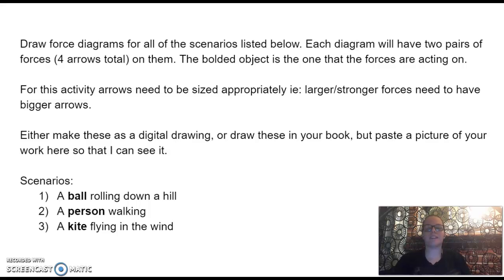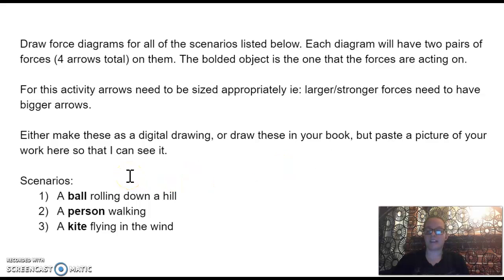Force diagrams 2 worksheet